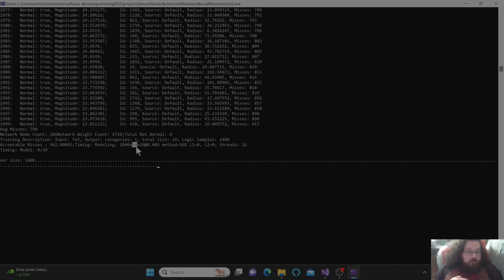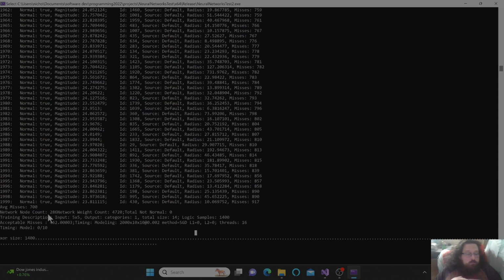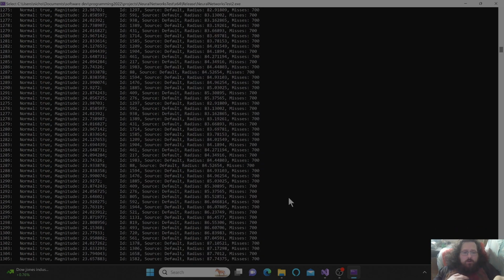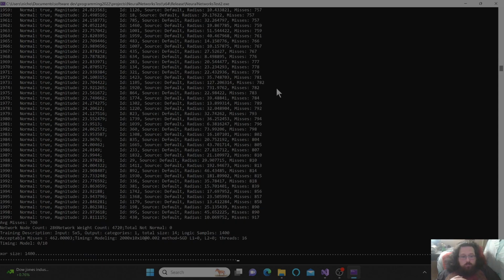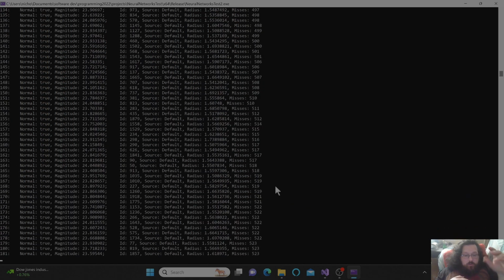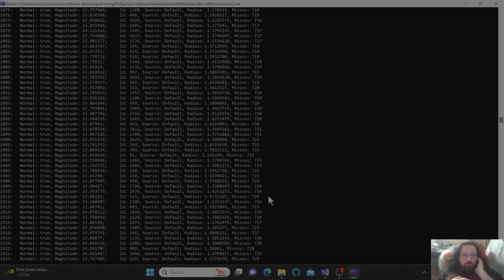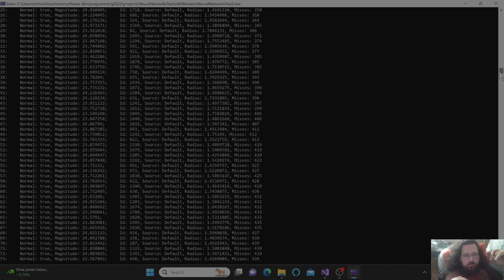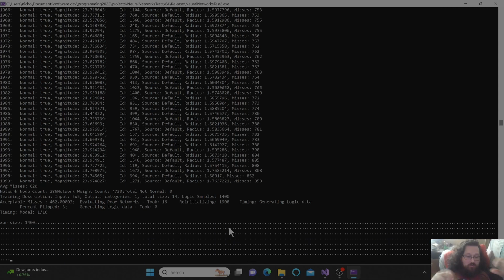Lottery Ticket Generator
This is the latest program I've been working on, and is able to demonstrate the lottery ticket concept well, enjoy.